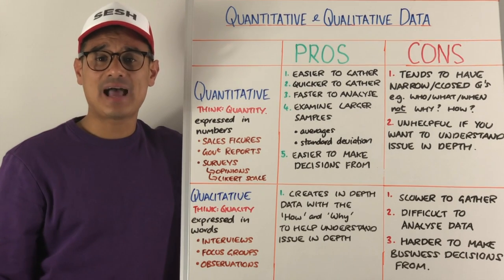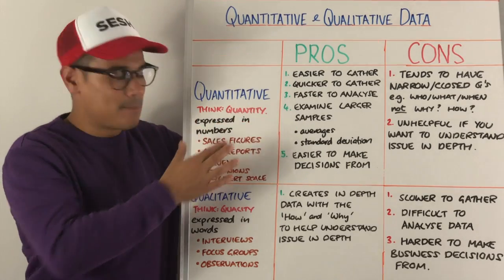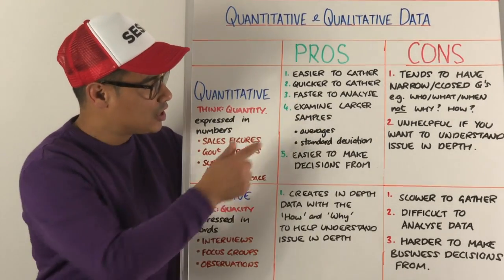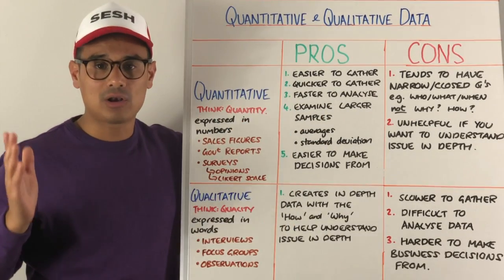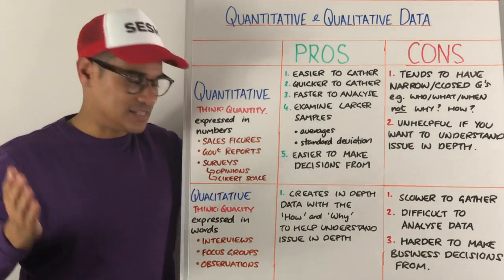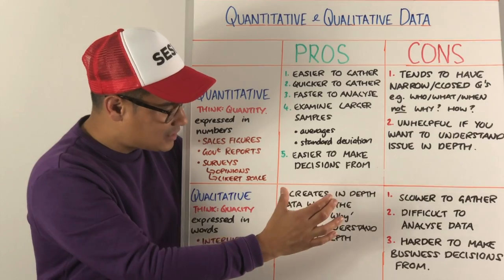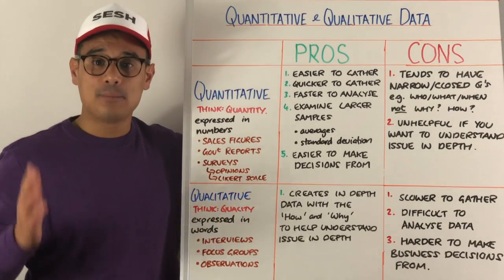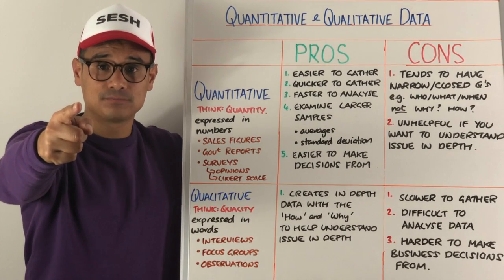Quantitative & Qualitative Data